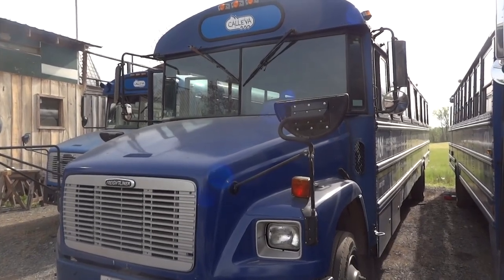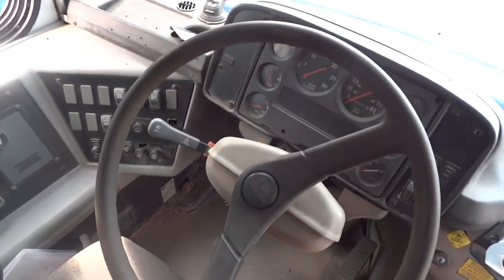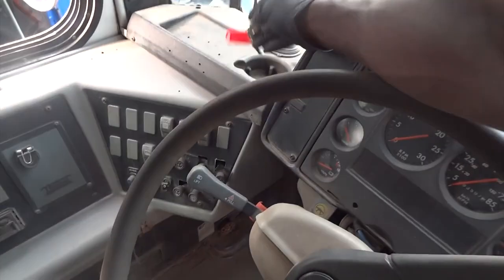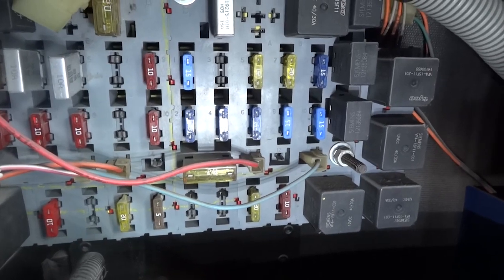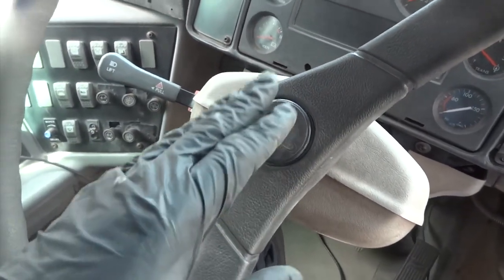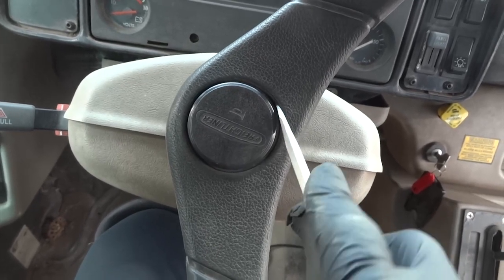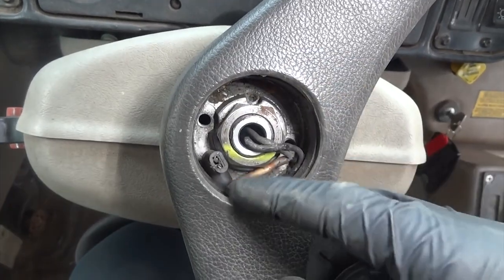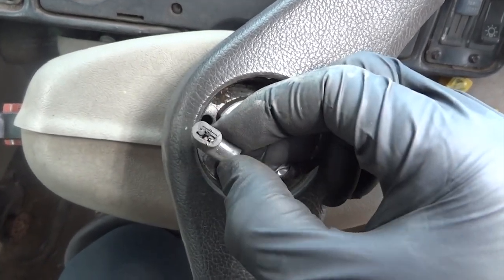Freightliner School Bus : Horn Not Working - Diagnosis & Repair , Horn circuit Testing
in this video I'm gonna share with you How to Troubleshoot a Horn Circuit on a School Bus. Enjoy!